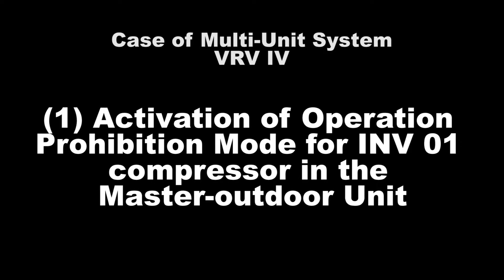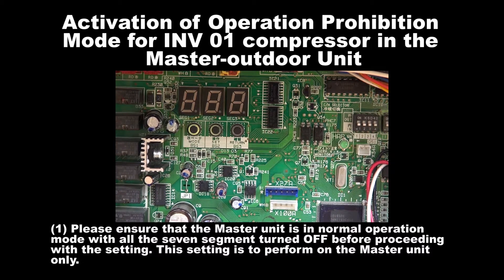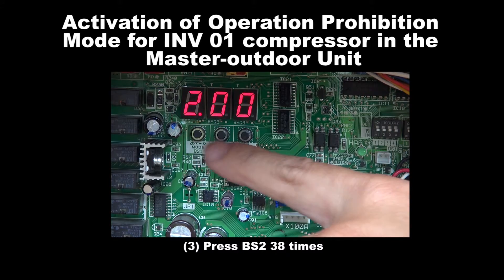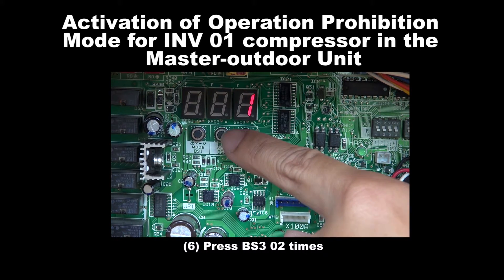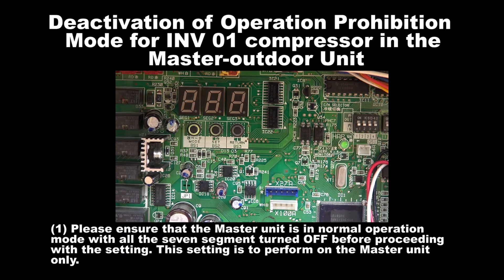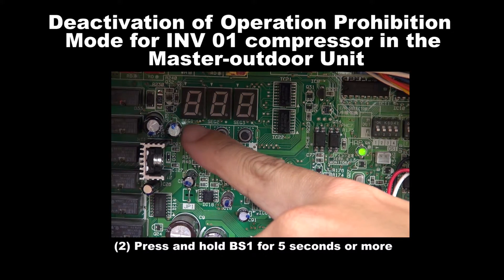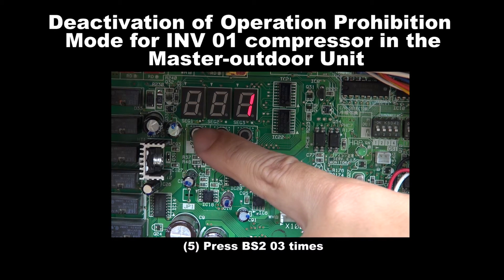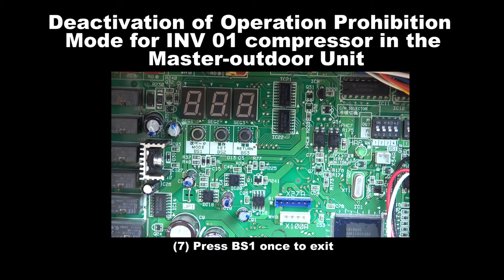Emergency Setting for VRV IV Master Unit Inverter 1 Compressor Failure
To isolate the faulty inverter 01  compressor in the Master Outdoor Unit while allowing other compressors to operate.
Applicable for VRV IV